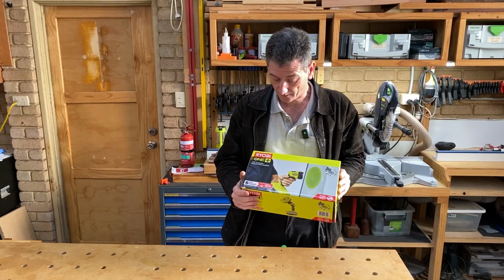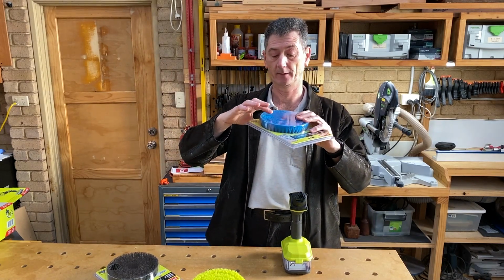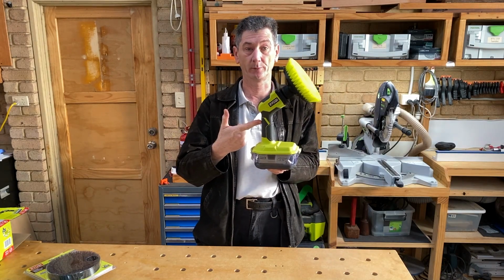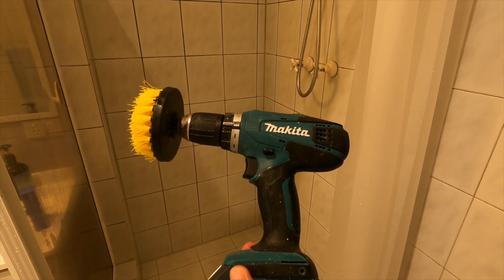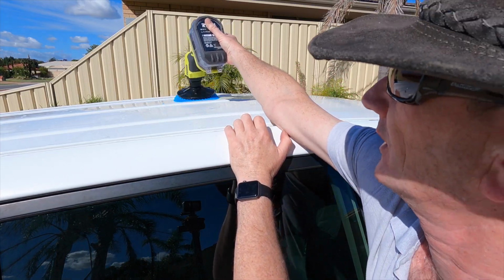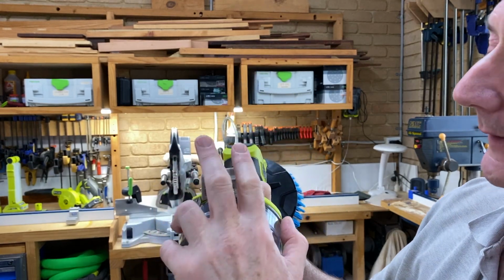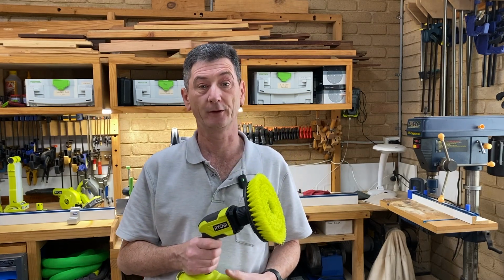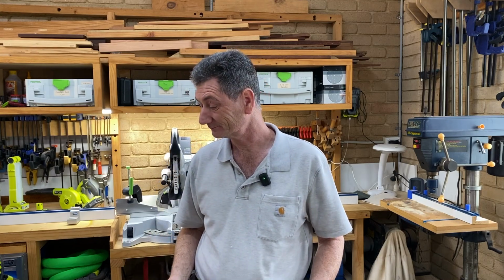What is a Ryobi R18CPS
In this video I take a look at the Ryobi R18CSP, tell you what it is and how it can speed up tasks around your home.